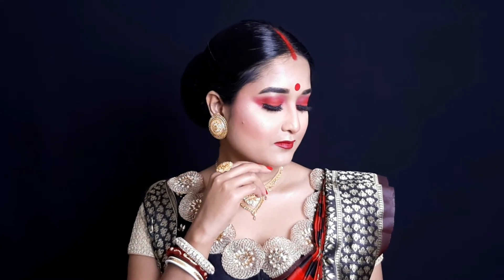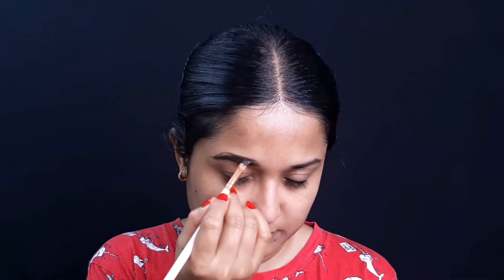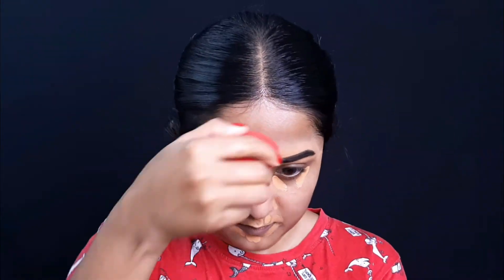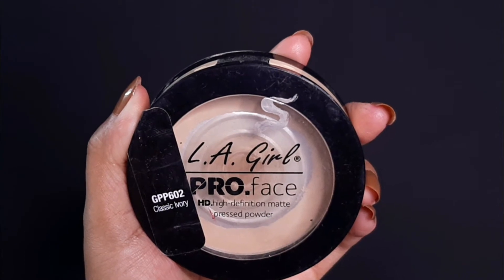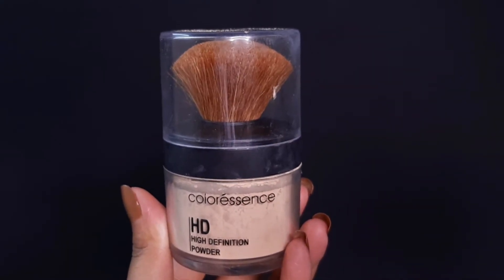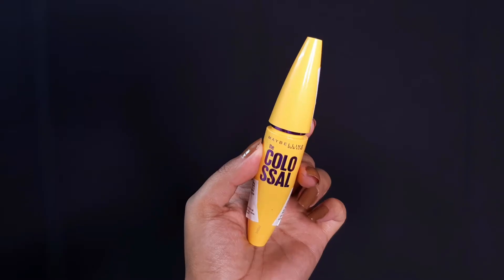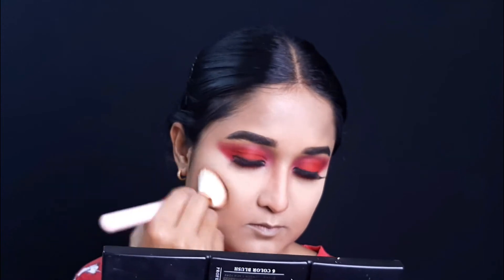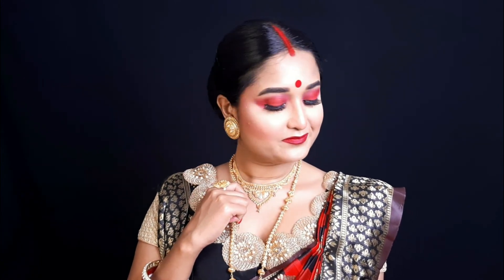Wedding Party Makeup for Beginners | Foundation kay bina Makeup kaisay karey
Hi Guys,

Welcome to my video on wedding party makeup for beginners. If you are thinking 'Foundation kay bina Makeup kaisay karey' then this video is for you. Everyone can try this simple makeup for wedding party for beginners. And this video is special because this is a wedding guest makeup without foundation. This wedding guest makeup with saree is simple and you can carry this look in wedding events, family functions etc. I hope you will like this wedding guest makeup tutorial for beginners.

ABOUT:

'Makeup Bliss' channel is mainly focused on makeup tutorials. Starting from bridal makeup to fashion makeup, all kinds of makeup tutorials will be published in this channel on regular basis. Apart from makeup tutorials you will also get videos on skin care and beauty tips. If you are a makeup lover or a beginner makeup artist who want to upgrade their skill then the content of this channel is definitely going to help you.

Swarnali Nath, founder of Makeup Bliss, is a certified makeup artist from Bengaluru, India. The content of this channel will be made with utmost care, utilizing all of her experience and creativity so that it becomes useful for all of our viewers.